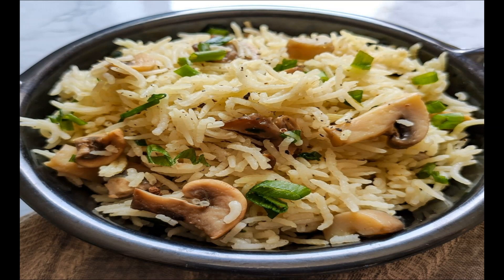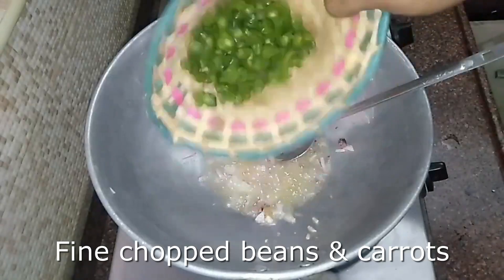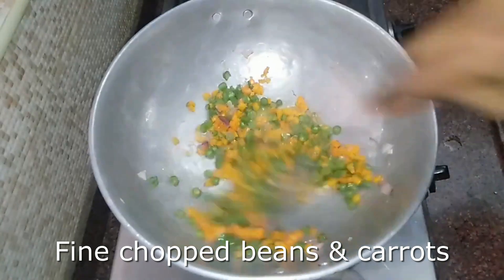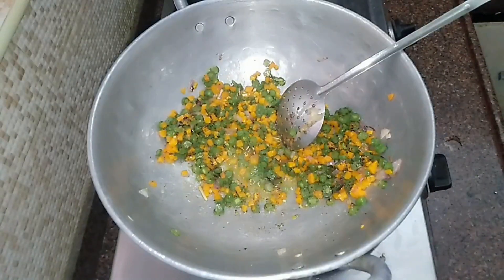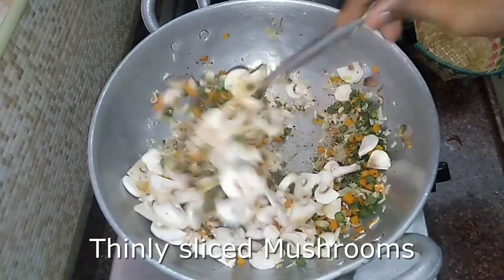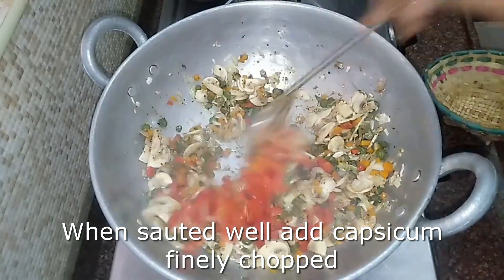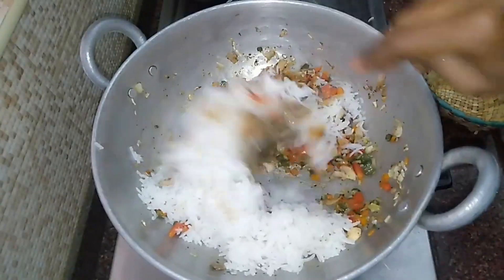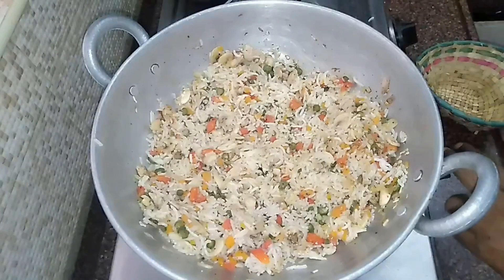Mushroom Fried Rice |Fried Rice Recipes| Lunch box recipe| காளான் சாதம்|Easy tasty lunch box recipes